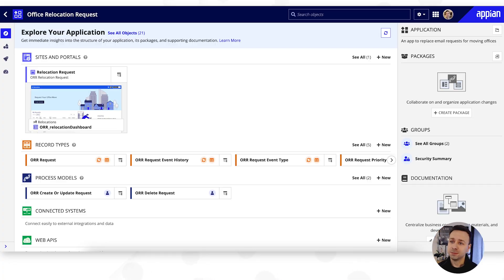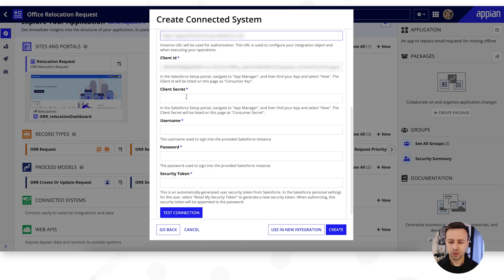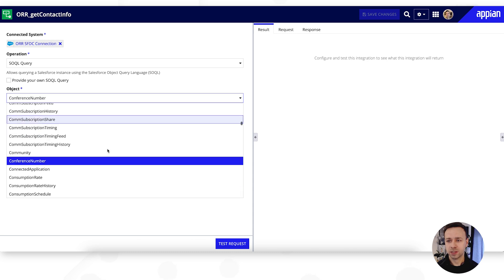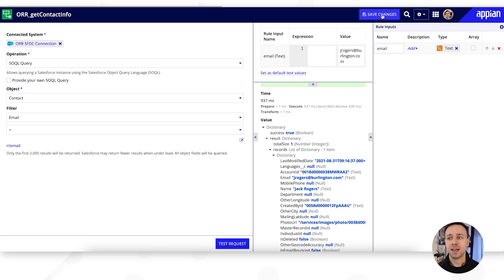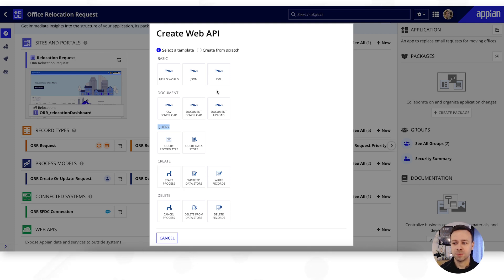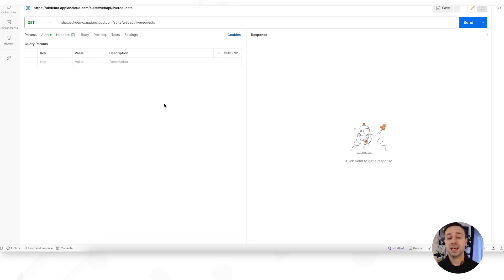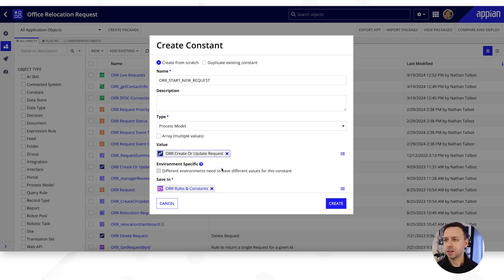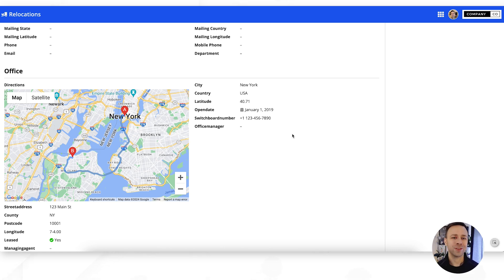Integrate with Salesforce & Provide Access to External Systems | Office Relocation Request - Part 6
Watch this video to see the steps for building an integration with Salesforce. Also, you’ll see how to build web APIs that allow external systems to query data from and launch a process in the Office Relocation Request app.

00:05 - Build overview
01:10 - Connected systems & their role in integrations
01:42 - Create a connected system for a Salesforce integration
03:01 - Create and configure the integration
03:50 - Make the integration query data from Salesforce
04:30 - Integration object walkthrough
04:52 - Scope down the information for querying
07:31 - Allow external systems to connect to Appian using web APIs
07:46 - Create a web API that queries a record type (use the GET method)
12:14 - Create a web API that starts a process in Appian (use the POST method)